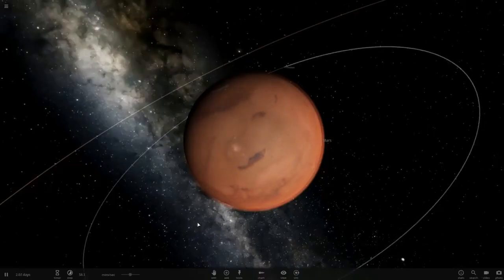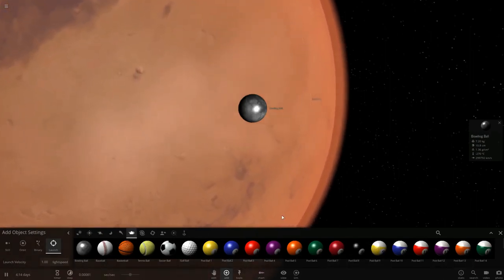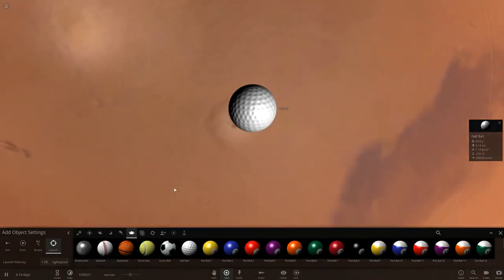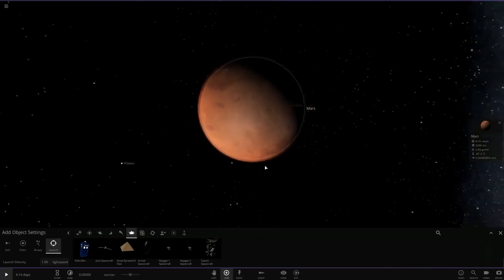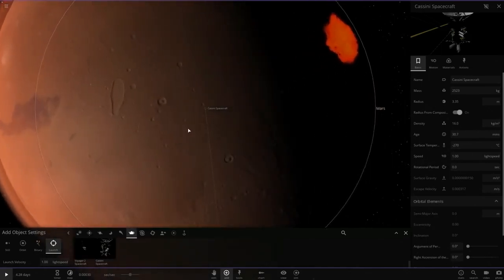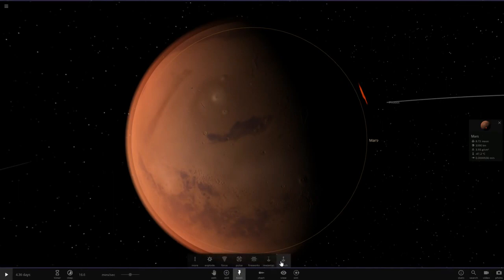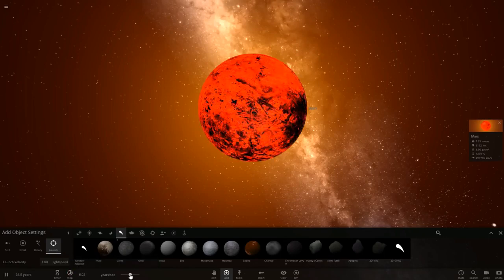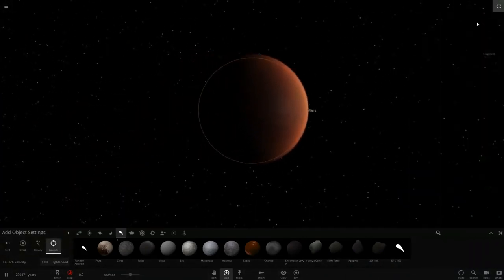What if we hit MARS with a golf ball at the Speed of light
What would happened if a meteor hits the Earth at the speed of light? -

You can buy Universe Sandbox 2 game here: Hello and welcome to What Da Math! In this video, we will talk about a hypothetical scenario where a spaceship crashes into.

Video captured in game using Universe Sandbox 2 Game website Steam WHAT IF EUROPA HIT EARTH AT THE SPEED OF LIGHT ||.